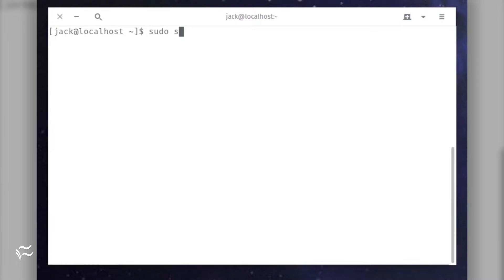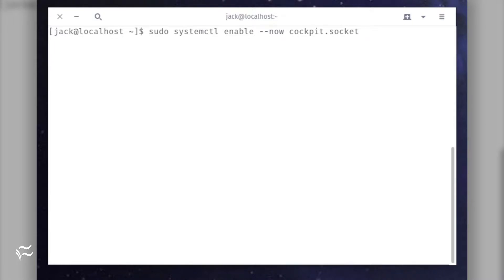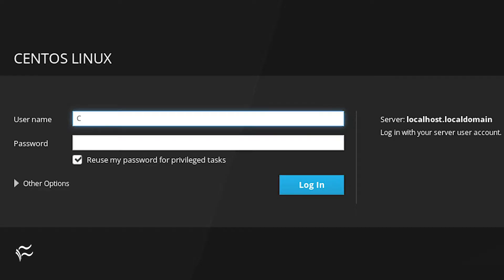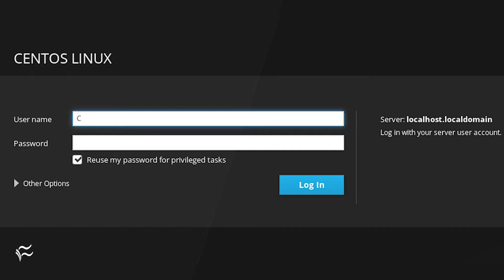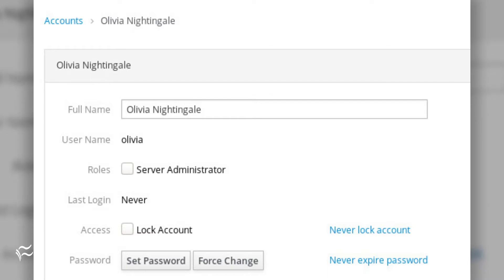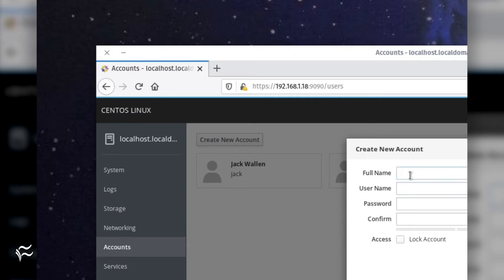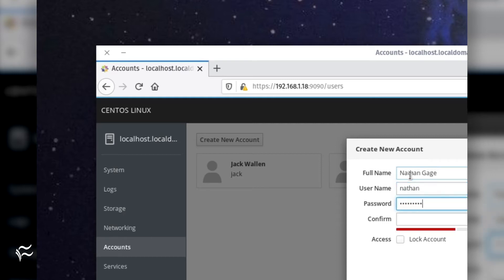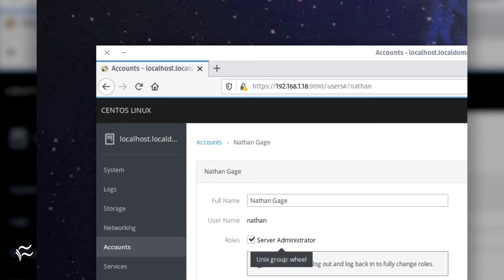How to enable Cockpit on CentOS 8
CentOS 8 includes the powerful Cockpit admin tool. Learn how to enable and access it for easy OS management.